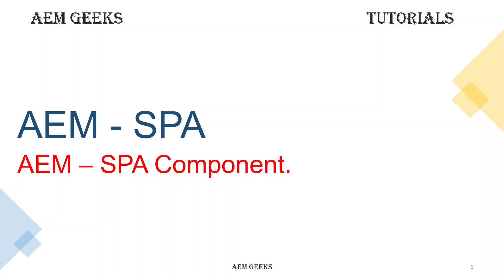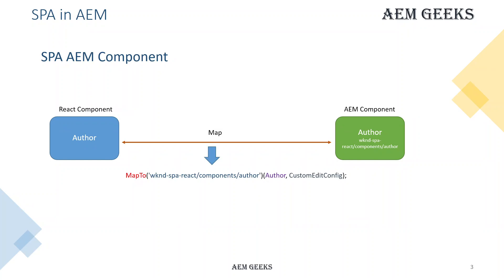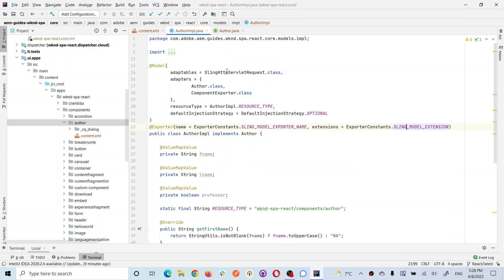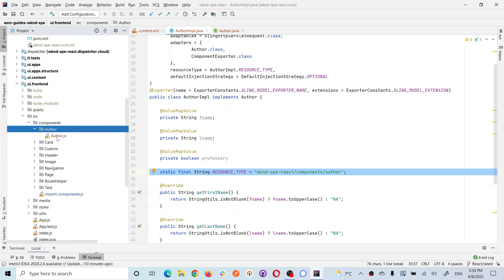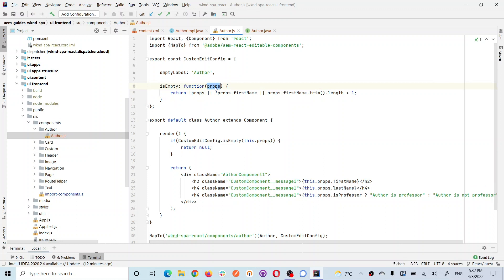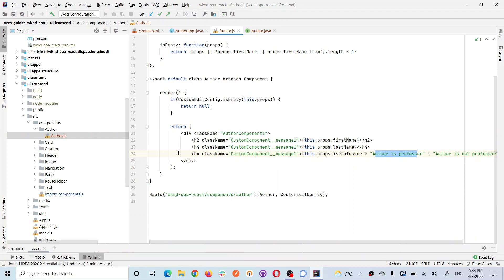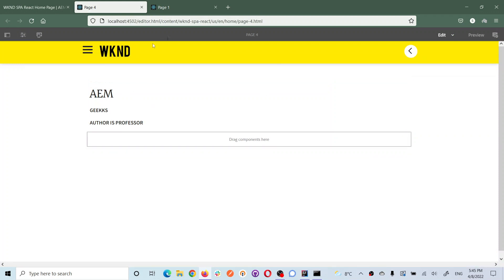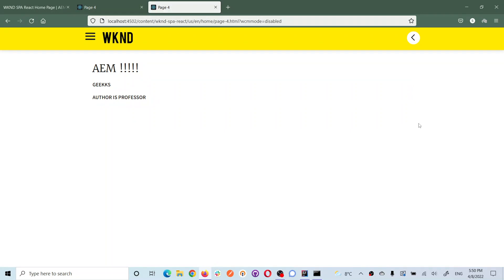AEM SPA #4 | React SPA Custom Component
1. How to create react spa custom component.
2. How to create react spa component.
3. How to map aem component and react component.